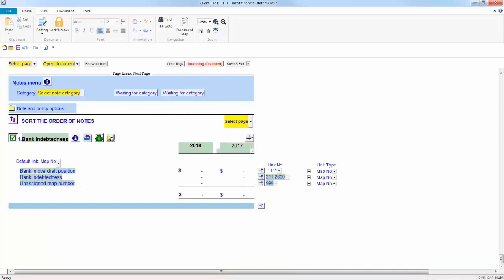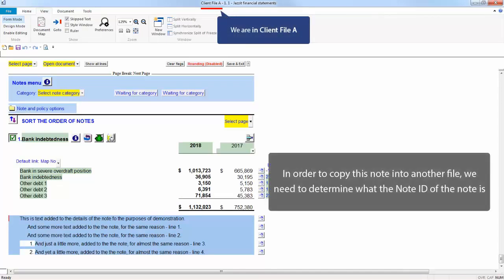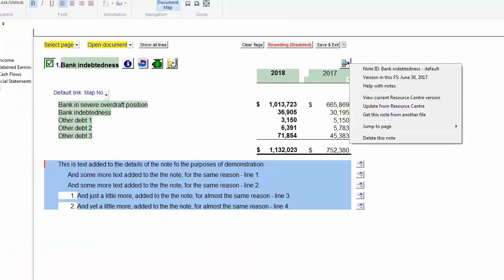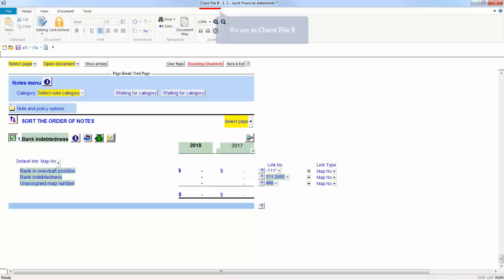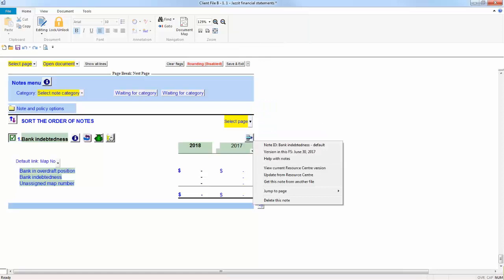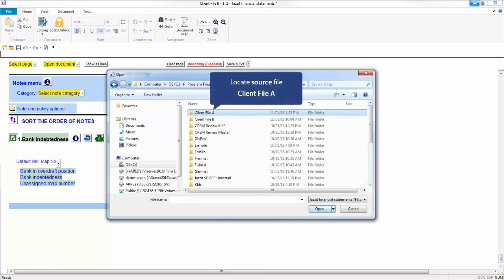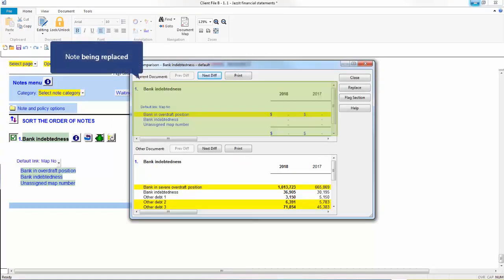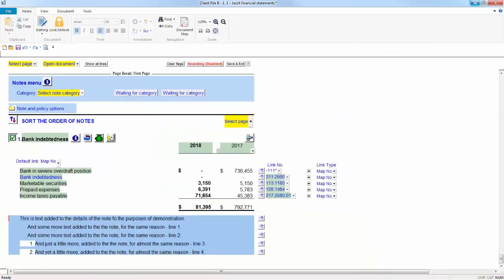Getting a note from another file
Did you know you can copy a note from one Jazzit financial statement to another?  This quick video shows you how.